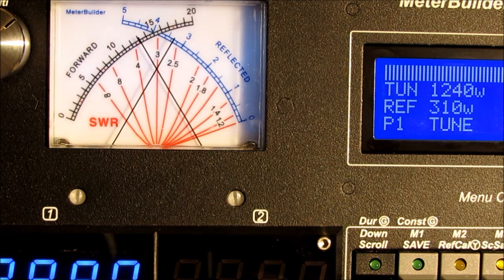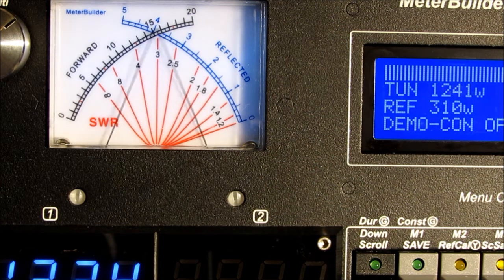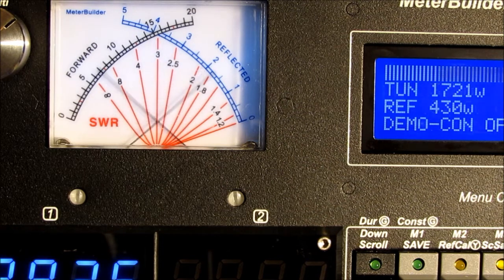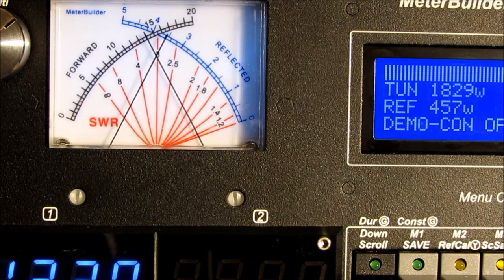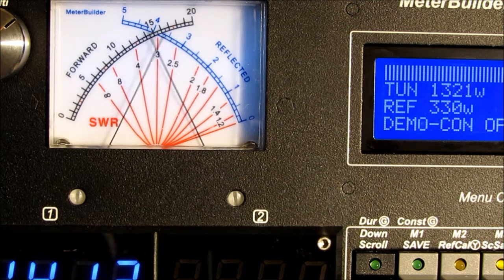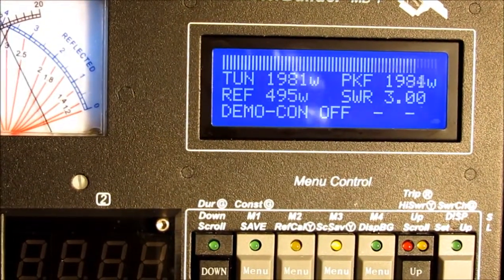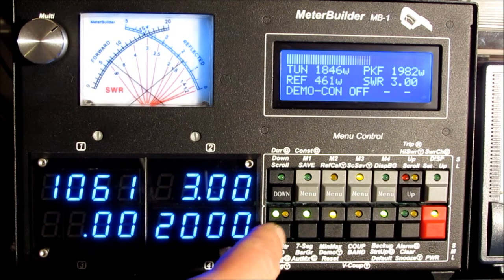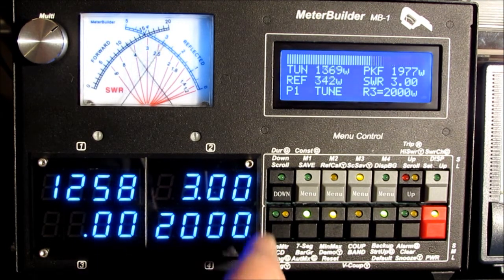MeterBuilder MB-1 RF Power Meter - Overview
This video provides an overview of the MeterBuilder MB-1 RF Power Meter with emphasis on the user interface.